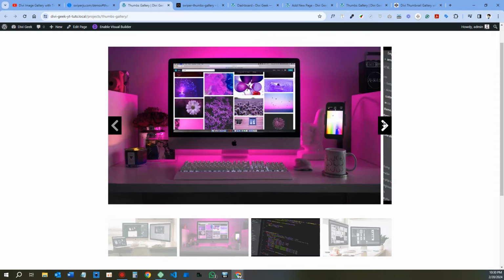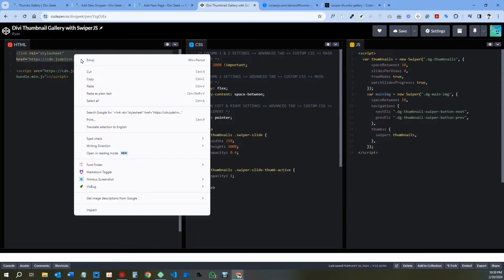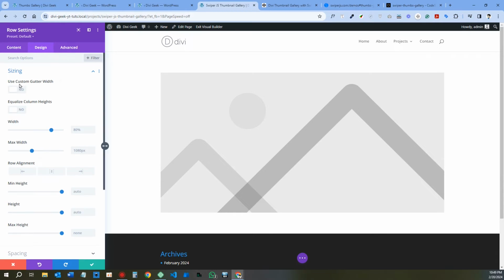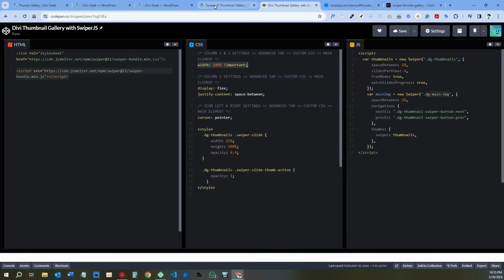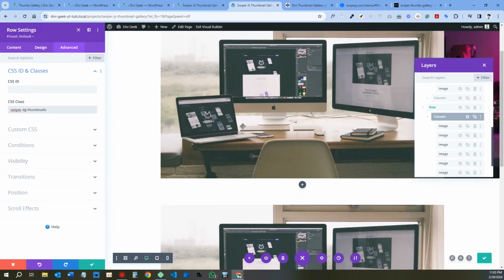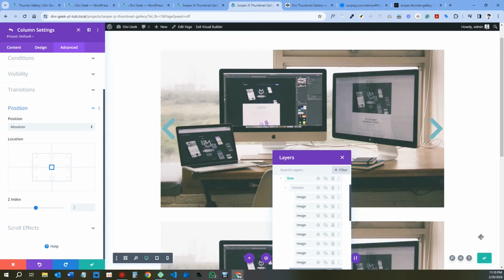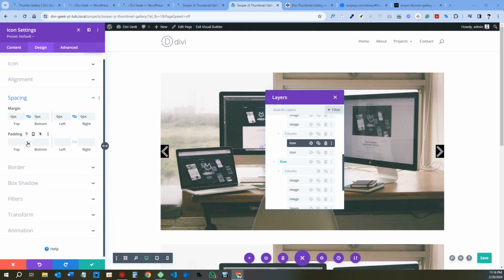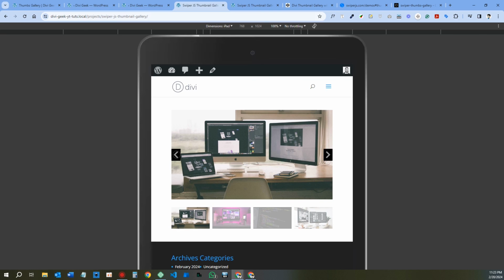Divi Thumbnail Photo Gallery Tutorial: Easy Step-by-Step Guide with Copy & Paste Code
If you're new to WordPress or Divi, don't worry - this tutorial is beginner-friendly! I'll walk you through the entire process of setting up a Divi image gallery with thumbnails, utilizing SwiperJS.

With Divi's intuitive visual website builder, creating beautiful galleries has never been easier. Whether you're a seasoned WordPress user or just getting started, you'll find this tutorial helpful for enhancing your website's design and user experience.

Ready to elevate your website with a stunning Divi thumbnail photo gallery? Follow along with my tutorial and transform your website today!

⏲️ Timestamps
00:00 Introduction
02:49 Adding the SwiperJS scripts
08:31 Setting up the Divi Rows, Columns & Modules
25:36 Adding the CSS and JavaScript Code
27:21 Styling the Previous & Next Arrow icons
33:02 Making the thumbnail gallery responsive
35:53 Conclusion (Outro)